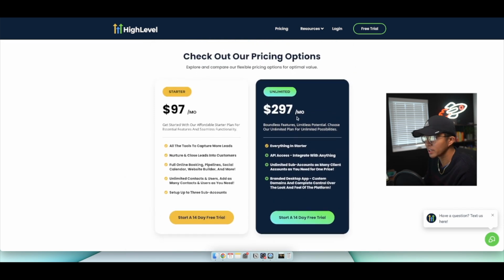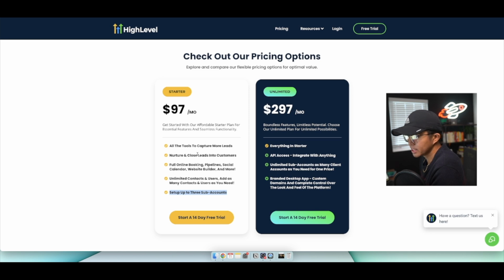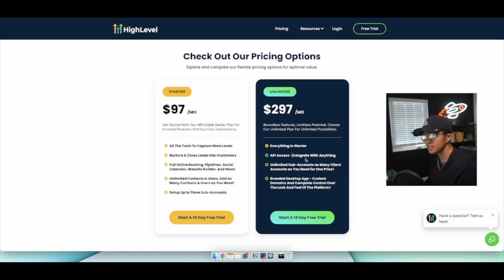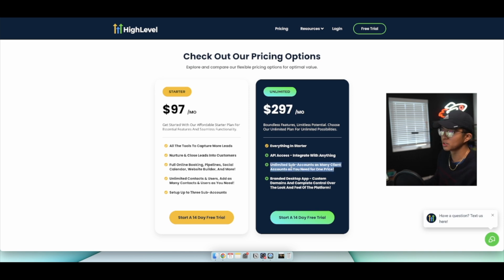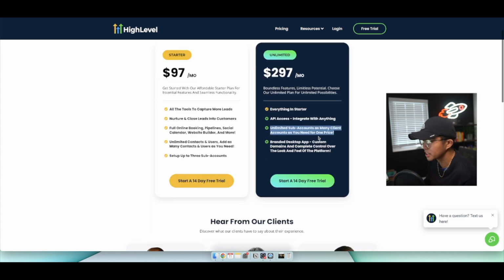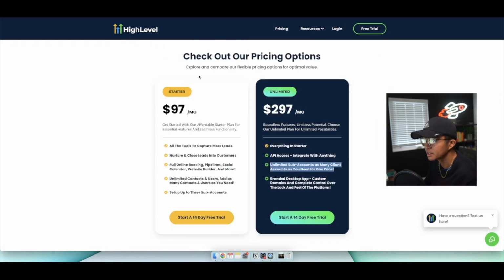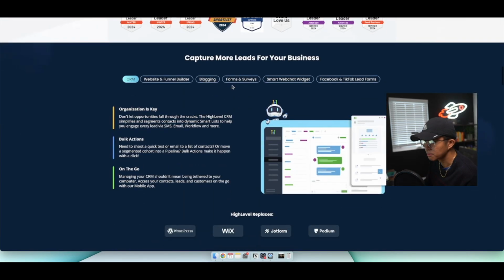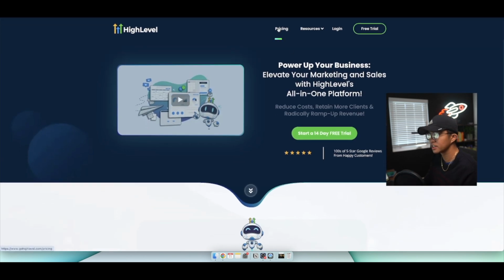What Are GoHighLevel Pricing Plans Explained: Which Plan Is Right For You?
Wondering which GoHighLevel pricing plan is the best fit for your business? In this tutorial, we’ll break down GoHighLevel’s three main plans—Agency Starter, Agency Unlimited, and the Pro SaaS Plan. Learn what each plan includes, from CRM tools and automation features to white-label options and API access. We’ll also cover the pricing differences and who each plan is best suited for. Whether you're a solo entrepreneur, a growing agency, or looking to offer SaaS services, we’ve got you covered. Plus, we’ll share insights on how to maximize your investment in GoHighLevel. Watch now to choose the best plan for your needs!